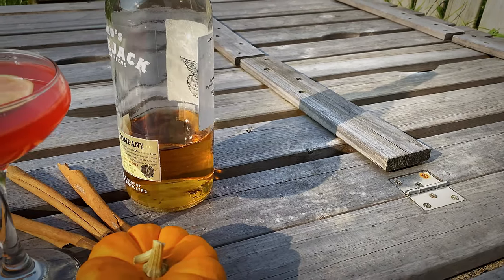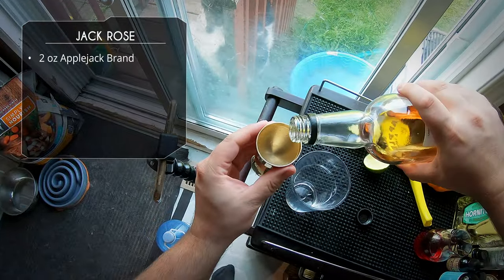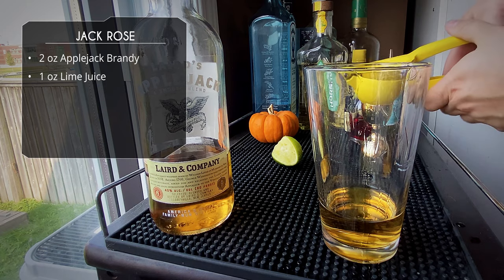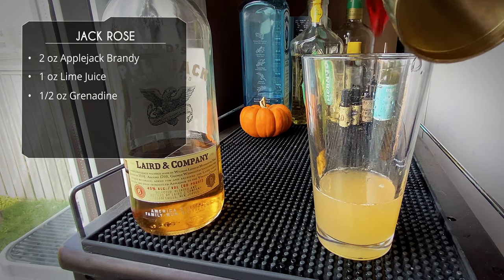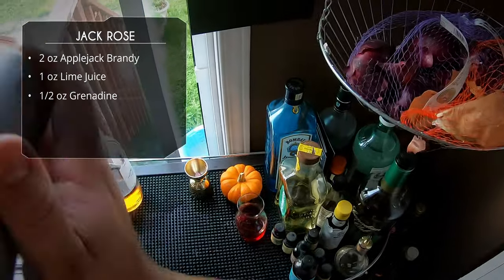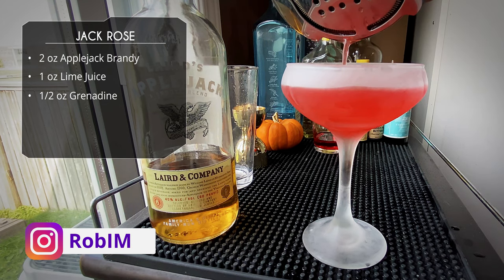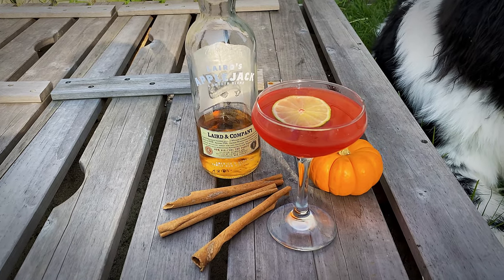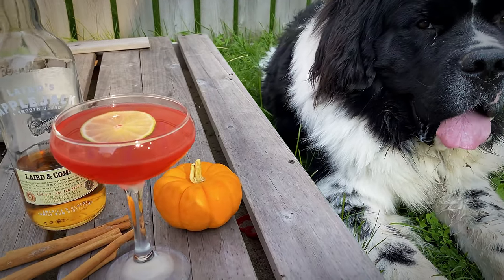HOW TO MAKE A JACK ROSE COCKTAIL | Apple Brandy Cocktail Recipes | Rob's Home Bar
How to make a Jack Rose Cocktail in your home bar. The Jack Rose is a classic prohibition era cocktail from the 1930s. Created by New Jersey bartender Frank J. May, this is a simple 3 ingredient drink comprising of Applejack Brandy, Lime Juice and Grenadine. A simple cocktail recipes. Simple but full of flavor!

I hope you enjoy this Jack Rose Drink Recipe, This Jack Rose Cocktail Recipe.

Recipe:
2 oz Applejack Brandy (Apple Brandy)
1 oz Lime Juice
1/2 oz Grenadine

You can play around with the proportions of Lime Juice and Grenadine to your liking. I like my tarts slightly less sweet and more tart so I lessen the grenadine and up the lime juice.

✅ Let’s Connect!